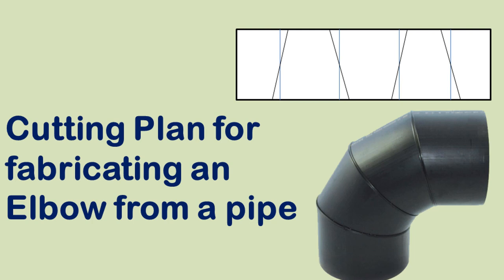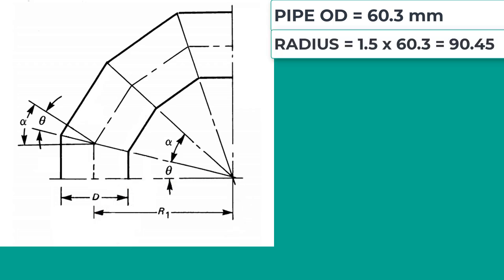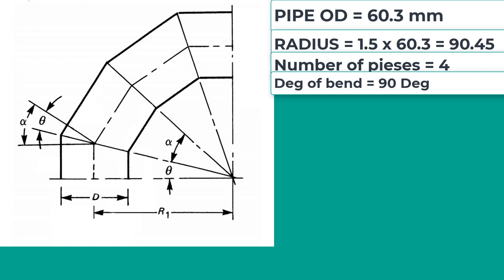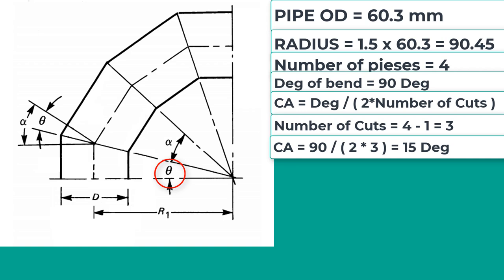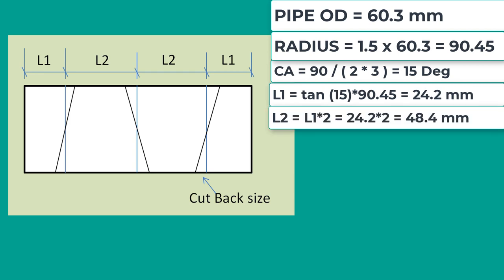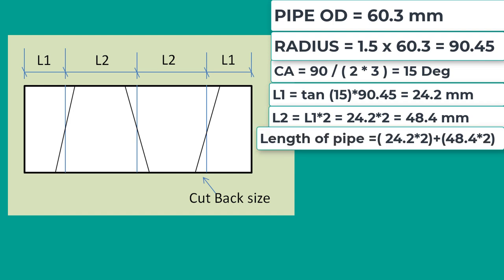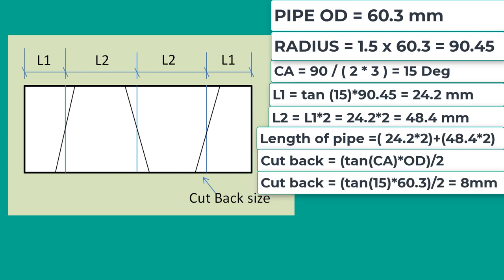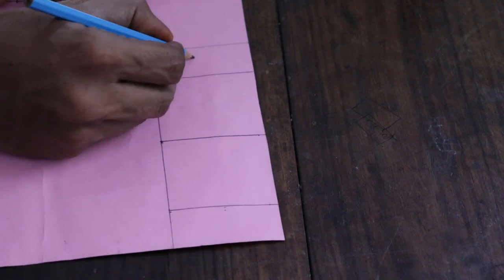how to fabricate elbow from pipe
In this video I explained how to fabricate 90 degree elbow using a pipe. Here you will get cutting plan for fabricate elbow using a pipe.

Please go through below cutting plan for fabricating an elbow.

Pipe OD = 60.3 mm
Radius = 90.45 mm
Deg of cut = 90 / (2*3) = 15 deg
L1 = tan15*60.3 = 24.2
L2 = L1*2 = 48.4
Cut back = (tan15*60.3)/2 = 8 mm

In this method you will not loose any dimensions in Radius. And it is ASME 31.3 compatible. The Radius will remain same even after fabricating elbow